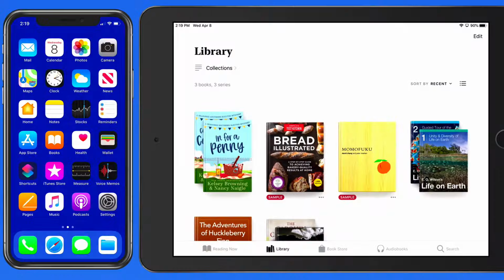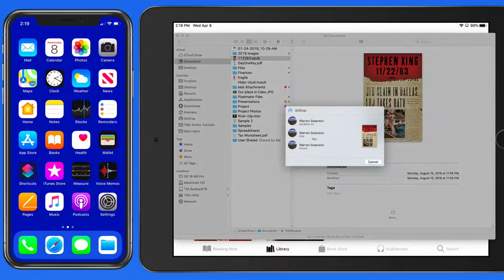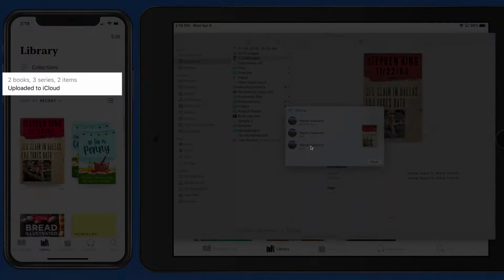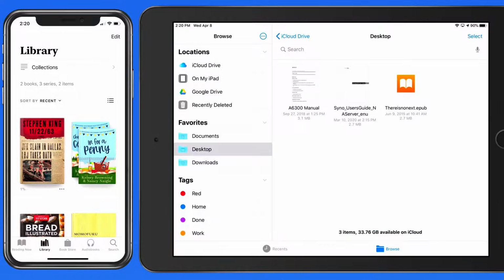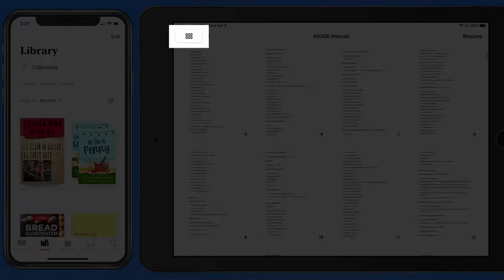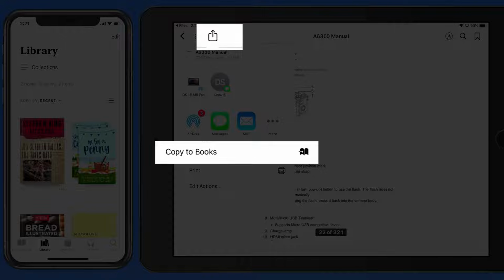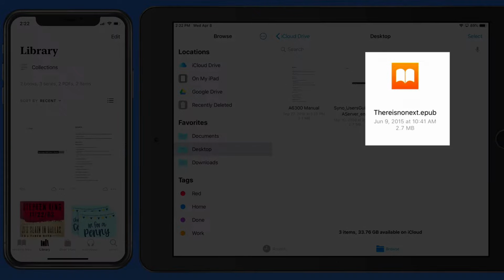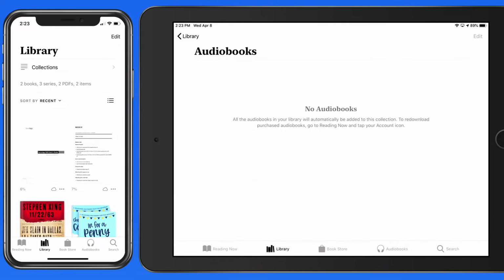How to Import eBooks & PDFs to the Books App on iPhone or iPad!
Learn more about using your Mac, iPhone, and iPad with detailed tutorials from TheMacU.com!

Books for iOS Lessons…

1. Introduction to Books for iOS
2. Find & Buy Books
3. Import eBooks & PDFs
4. Sync with a Mac
5. View & Organize your Library
6. Reading Books
7. Multimedia & Interactive Books
8. Highlights & Notes
9. Listening to Audiobooks
10. iCloud & Settings

Books for Mac Lessons…

1. Books for Mac Interface
2. Using the Bookstores
3. Import Books and PDFs
4. Organize your Library
5. Reading Books on a Mac
6. Highlights & Notes
7. Listen to Audiobooks
8. Sync with iOS Devices
9. Tidbits